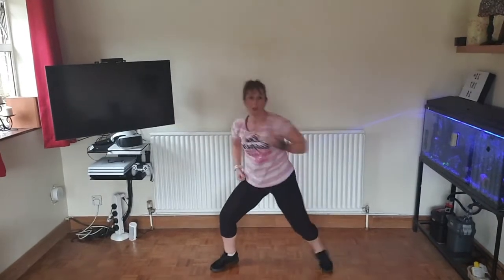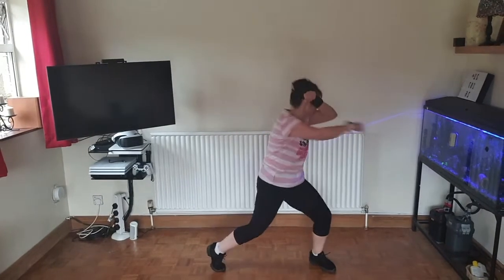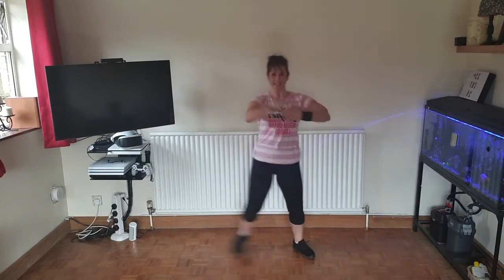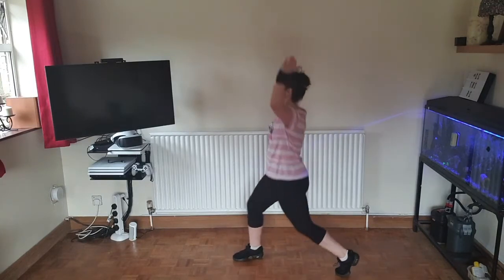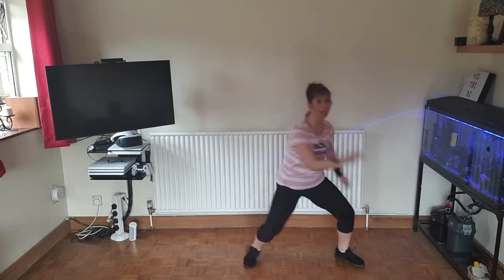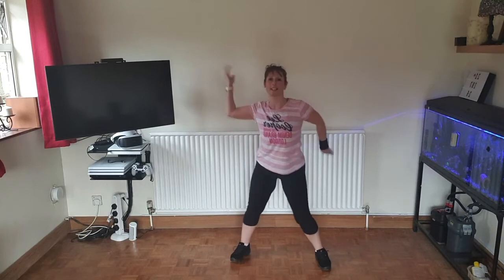40 mins of Warrior hitt/ aerobics style.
27th of Jan 2021